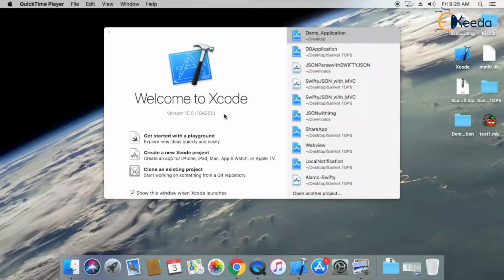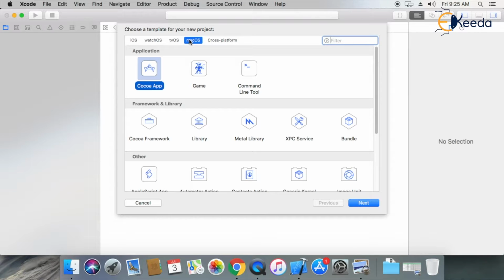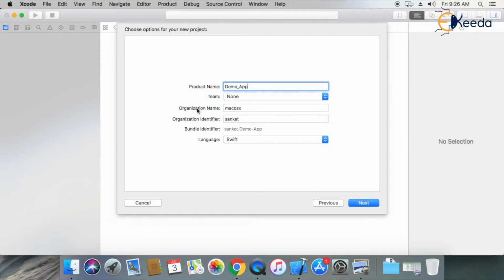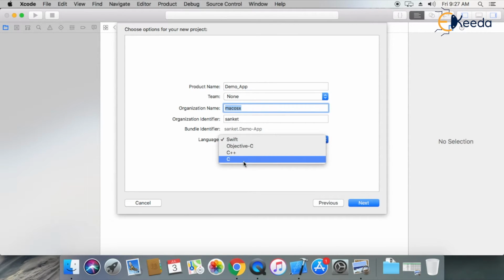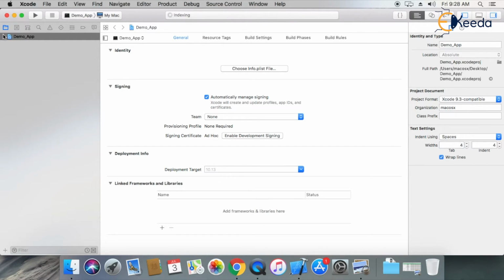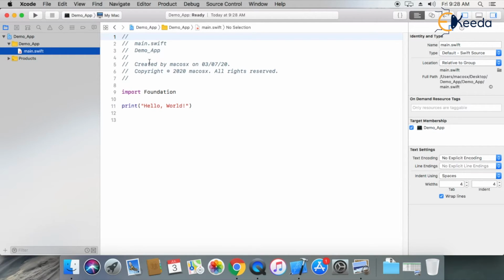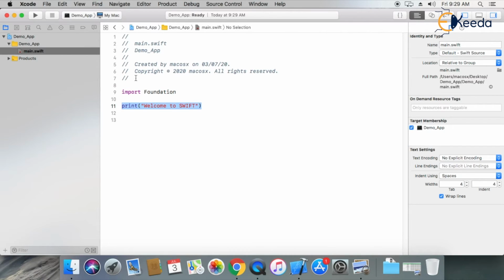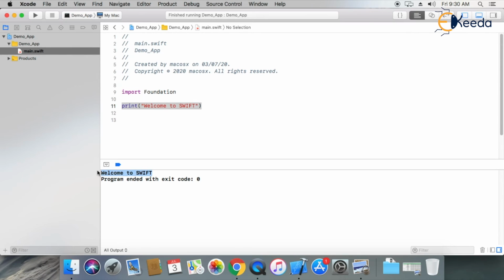Command Line Application: The Ultimate Tool You Need To Know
Welcome to our comprehensive guide on mastering the Command Line Application - the powerhouse tool every tech enthusiast must conquer! 🚀 Whether you're a seasoned developer or just starting your coding journey, understanding the command line is essential.

In this tutorial, we'll cover everything from the basics to advanced tips and tricks, empowering you to navigate your computer like a pro. Learn how to streamline tasks, automate processes, and unleash the full potential of your machine.

Join us as we delve into essential commands, shortcuts, and best practices. Discover how the command line can revolutionize your workflow, boost productivity, and elevate your coding game.

No matter your skill level, this tutorial is your passport to command line mastery. Don't miss out on unleashing the full potential of your coding journey. Hit play now and level up your skills with Command Line Application: The Ultimate Tool You Need To Know! 💻🔥